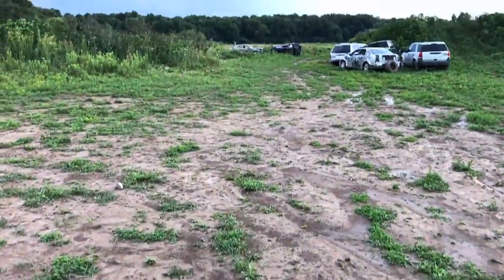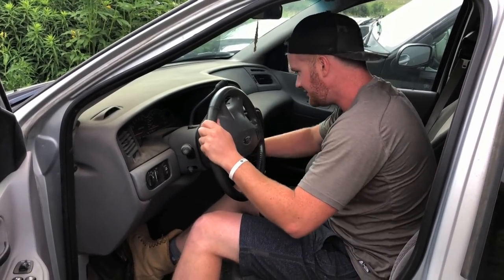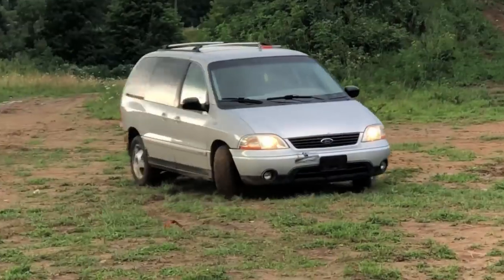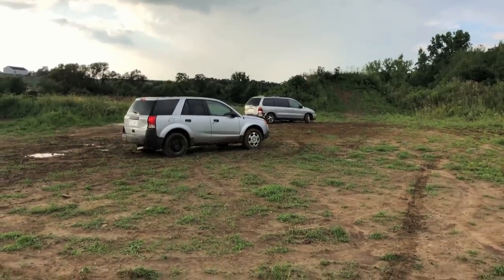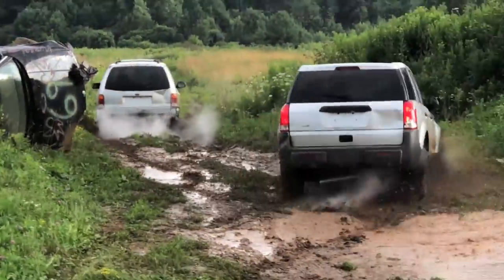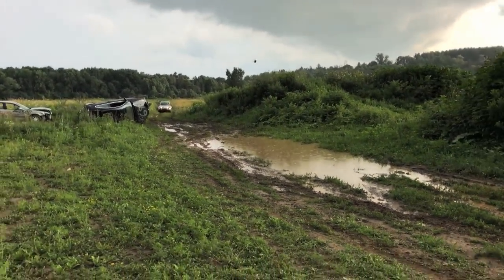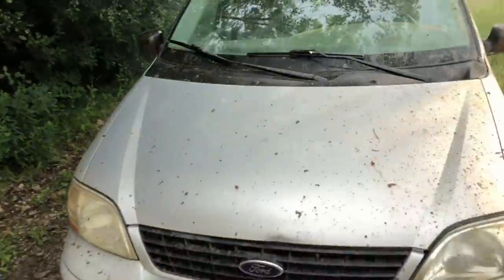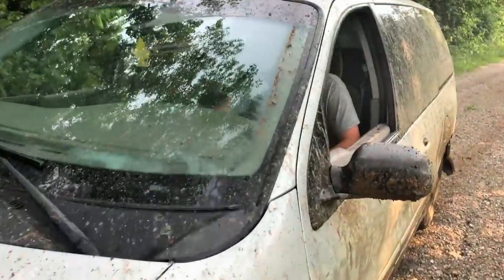Mini Van MUDDING!!!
Ford Van VS SATURN! Both cars are pretty beat up and I think it's time to jump them! What do you guys think???

Send Mail To:

N0M2P0

Justin - @JustinBueckert25
Brad - @BradMc9
Emily - @E.ms_95
Jason - @JasonLeBlanc
Matt - @MattMcguire450
Matt - @Trudgehammer
Brett - @BrettHellyer
Billy - @Six.Twenty.Four
Geoff -@ GeoffreyTuer
Jeff - @JeffWhaling
Kassie - @KassieBoone79
Sean - @HTWshine
TEAMLTD - @teamltd
LimeNine - @limenine

Mini Van MUDDING!!! | Mark Freeman #408